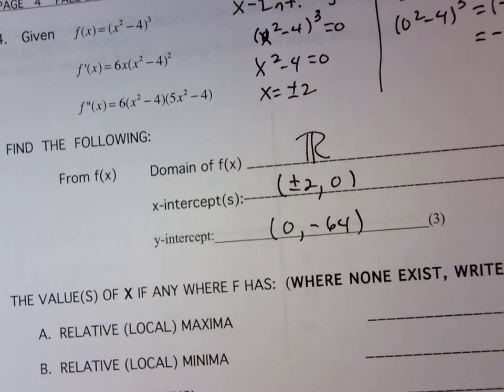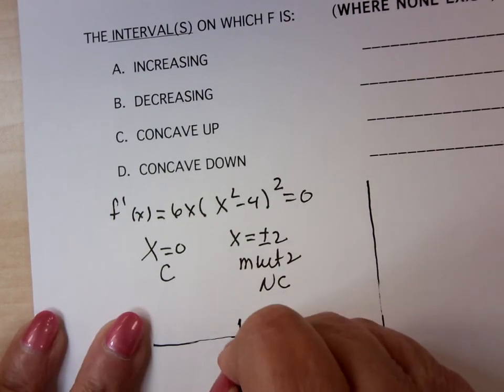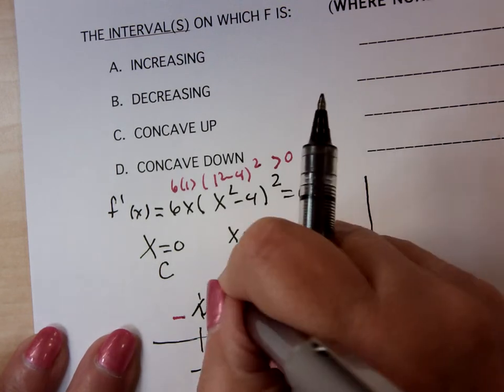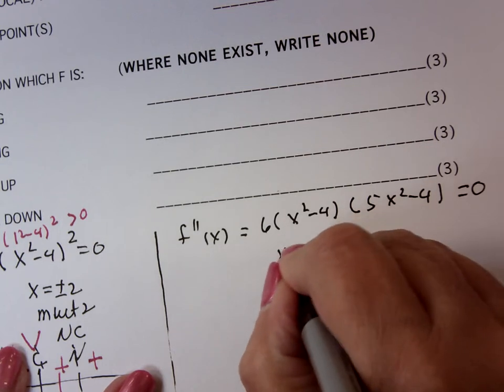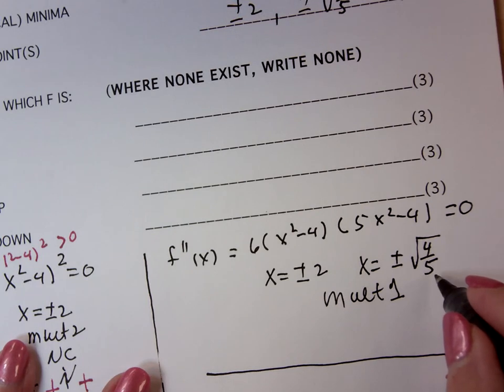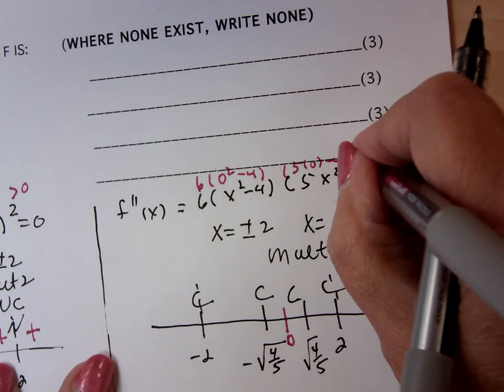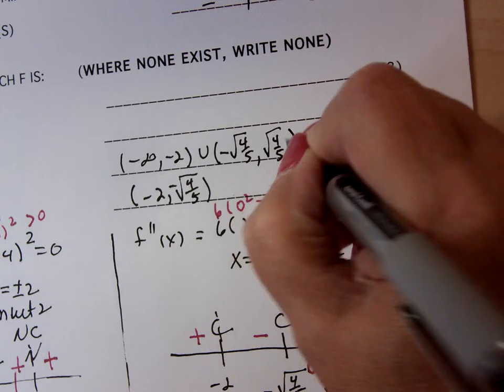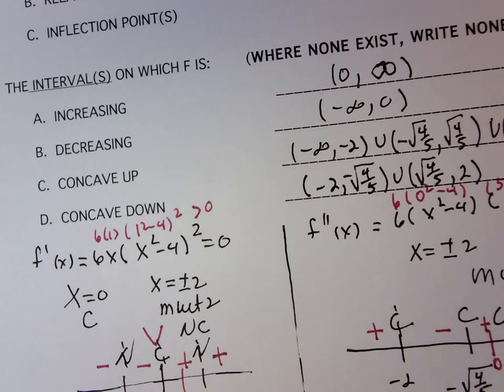212 test 2 ch 3 pg 4 f17